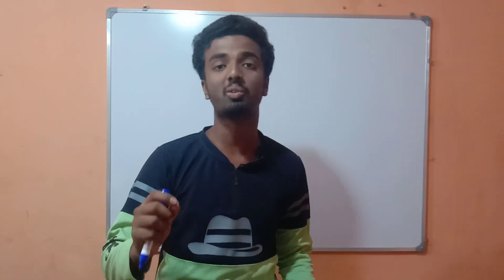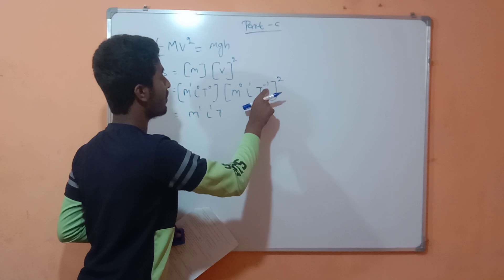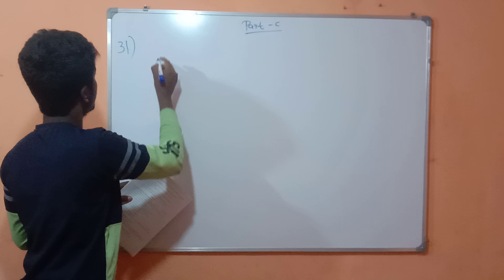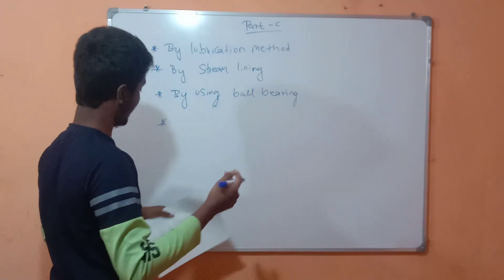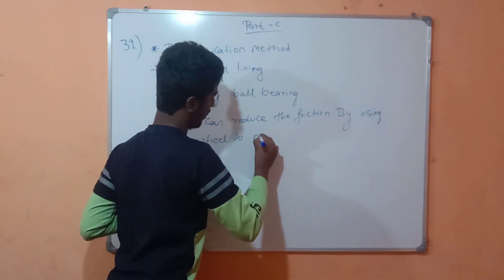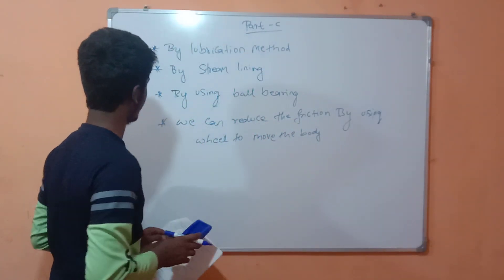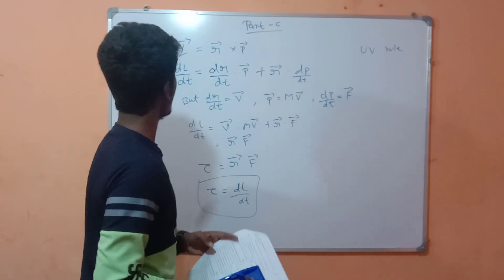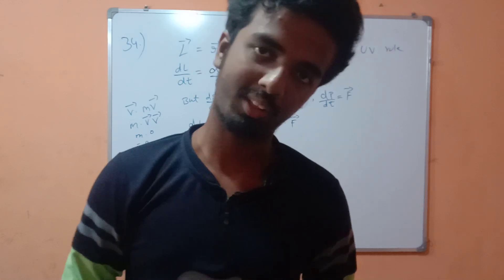2023 1st PUC physics model question paper key answers with detailed explanation part :- 03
this is part 3 video of model question paper of  physics done by kushal Gowda January 17th 22:37pm